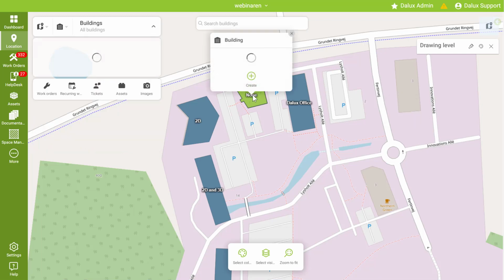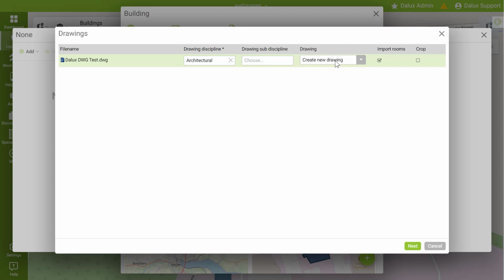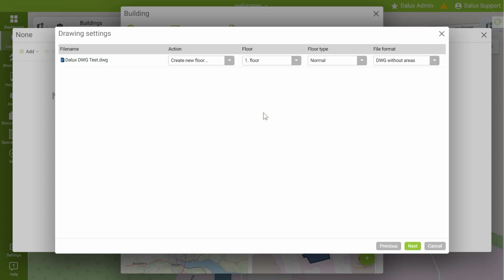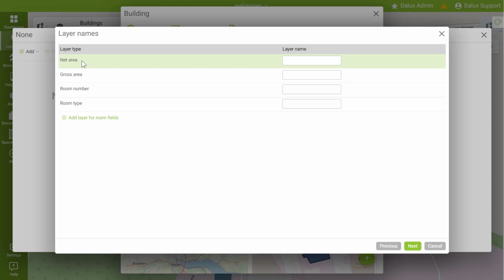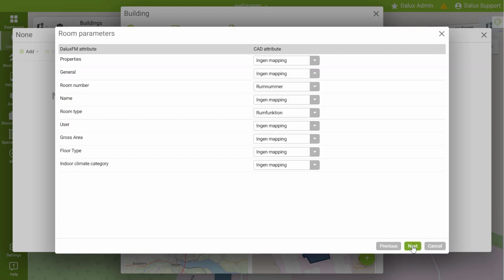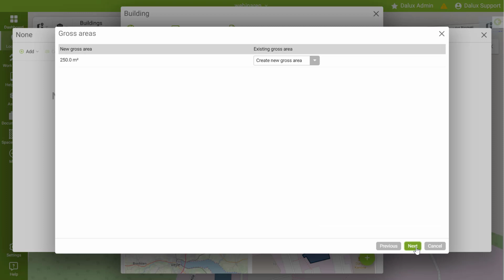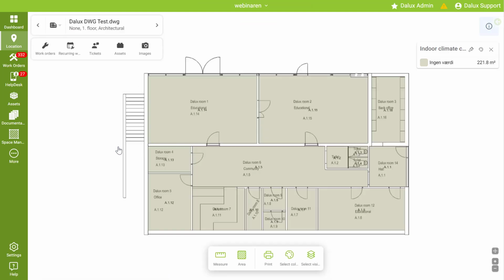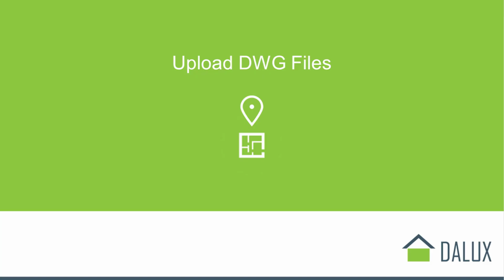Upload DWG Files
0:00 - Intro
0:15 - Selecting building
0:30 - Uploading
1:31 - Making/selecting floor
1:55 - Importing layers/areas
3:05 - Room setup
3:58 - Confirmation
4:23 - Viewing the drawing